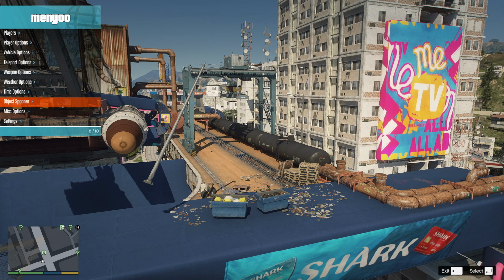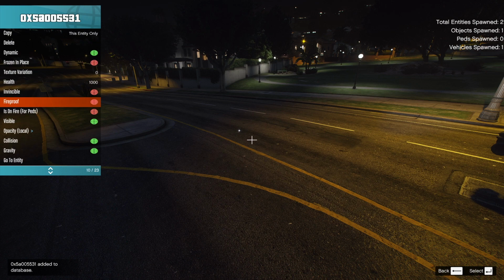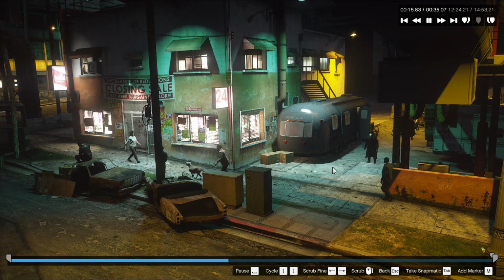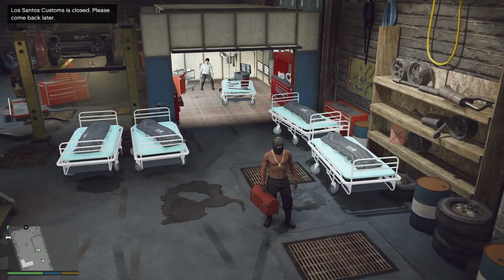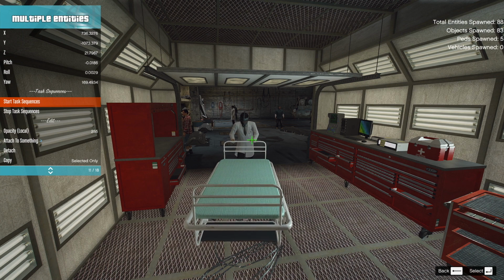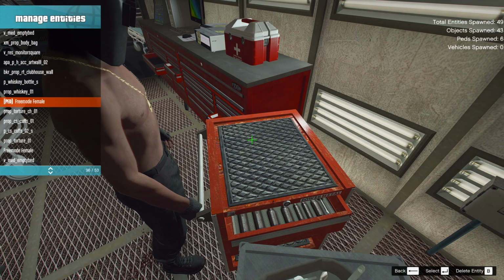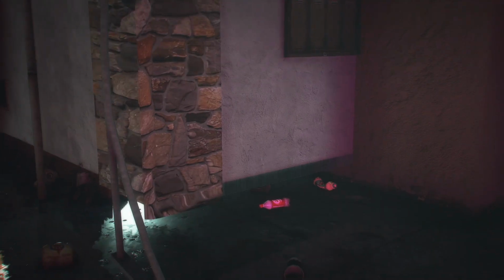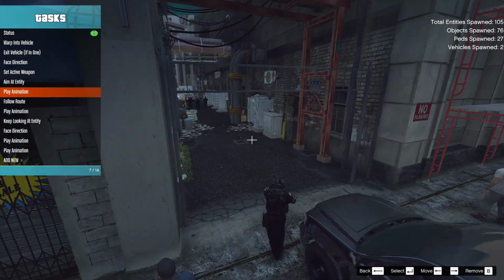Cybernetics - BEHIND THE SCENES W/ Commentary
This video is way long overdue, but here it is!